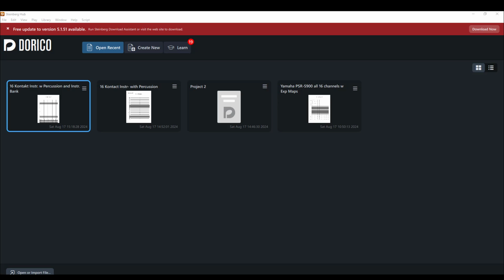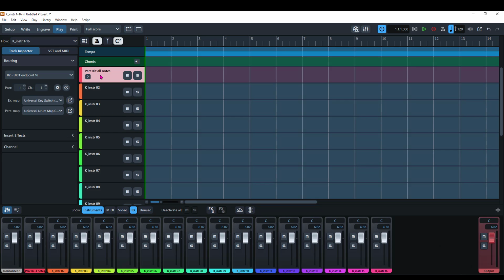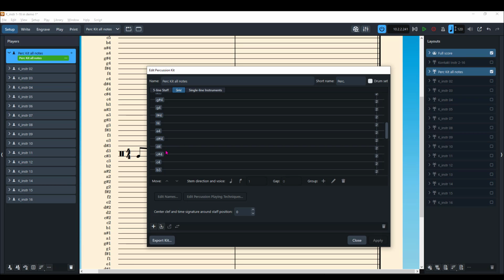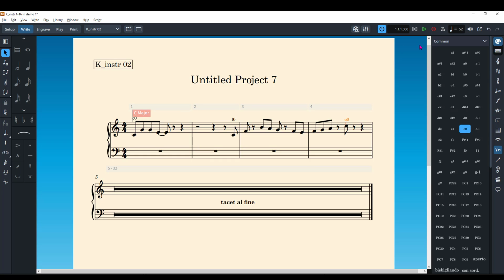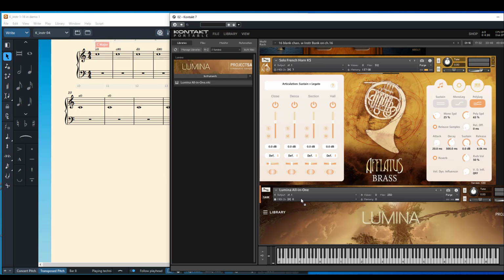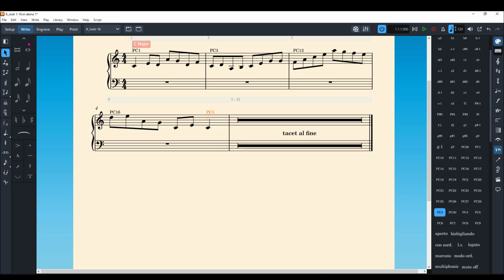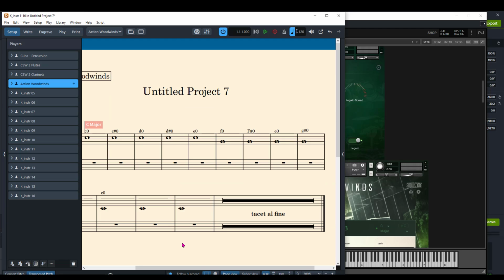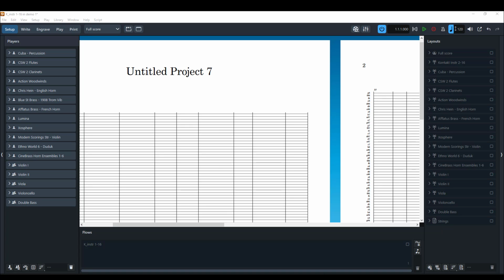The Universal Kontakt Instrument Template for Dorico Pro 5 and Kontakt 7.10.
This is a demonstration of the Universal Kontakt Instrument Template (UKIT) for Dorico Pro 5 and Kontakt 7.10.  The template makes it fast and easy to create Dorico projects using any Kontakt instrument from the Kontakt Libraries you possess.  UKIT eliminates the need to create Dorico Expression Maps, Percussion Maps and Drum Kits.  The user can also add any Dorico or other Instruments to the final project.